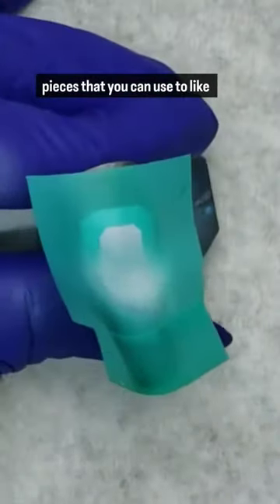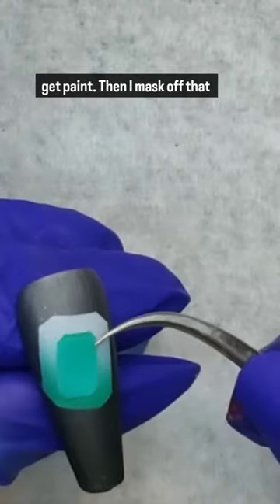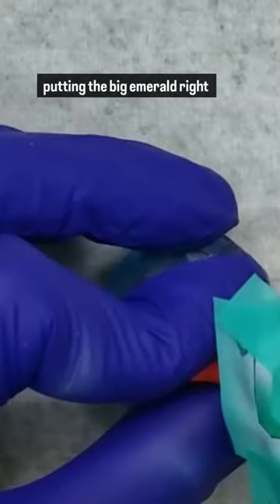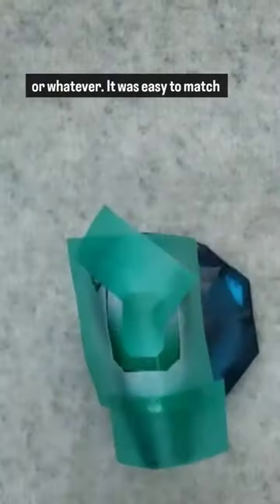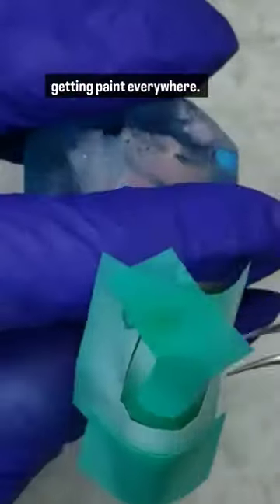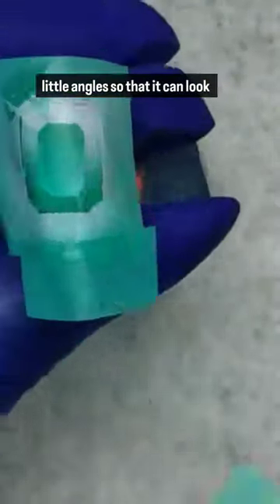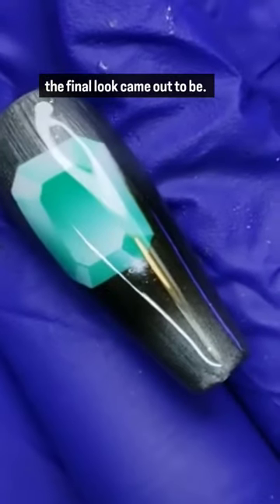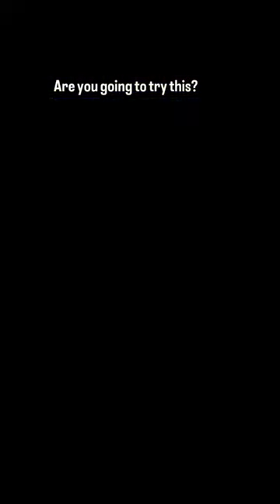Airbrush Crystal Nail Art!! I created this back in 2018. Stencils from